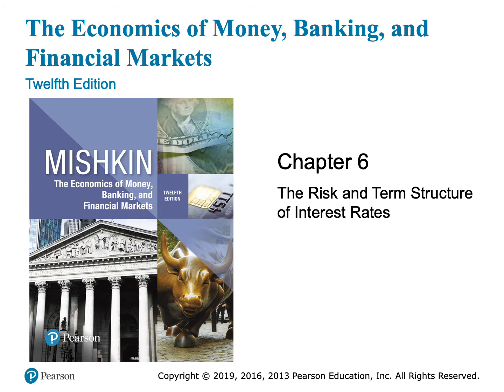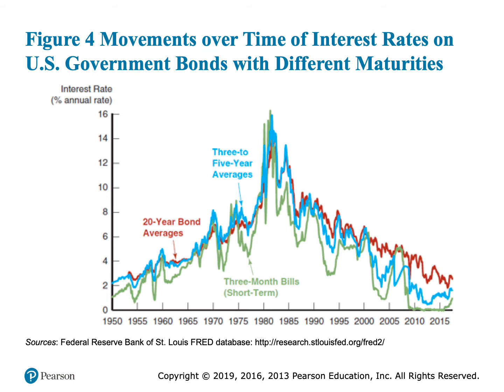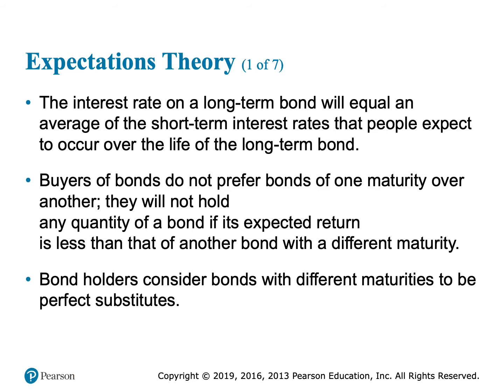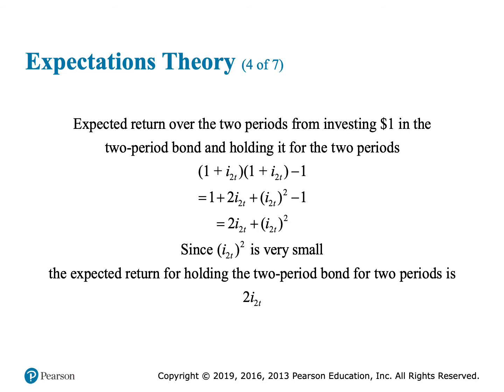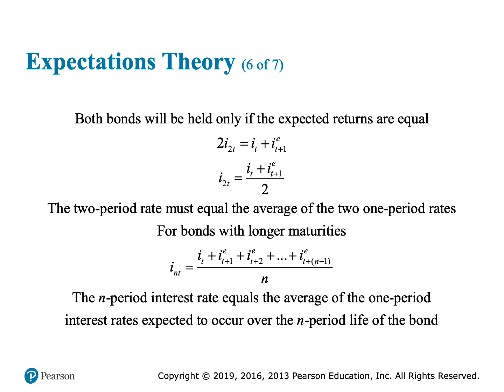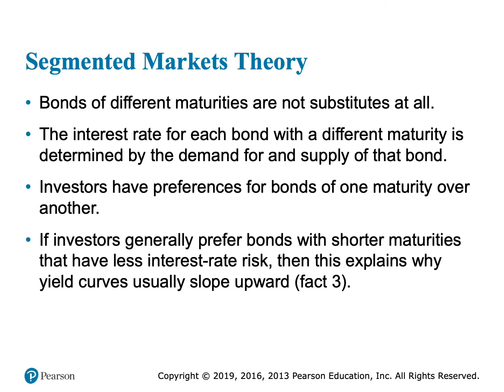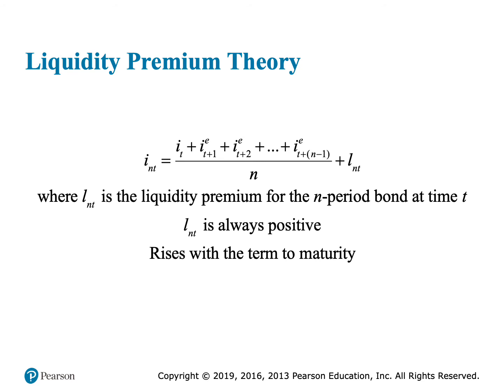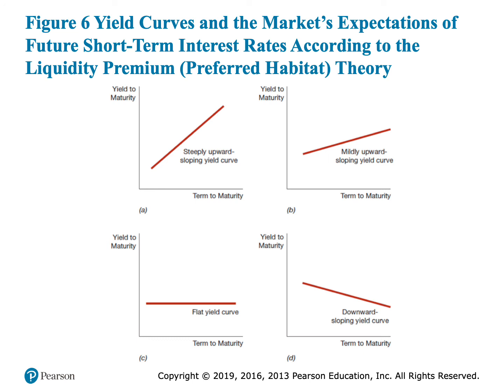CH 6 Risk And Term Structure Part 2 Yeild Curve